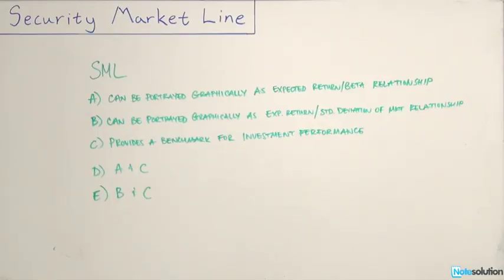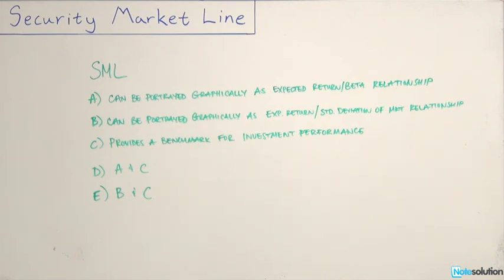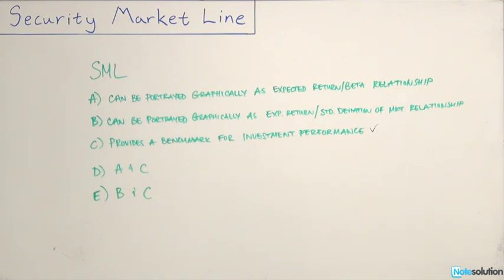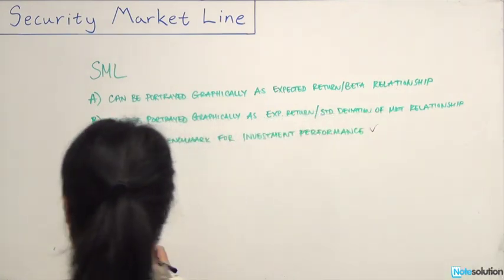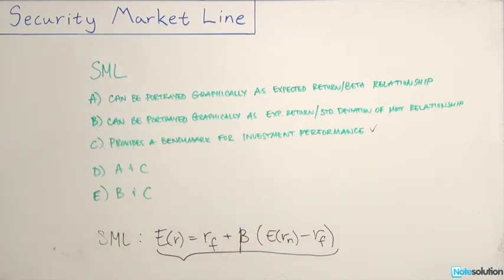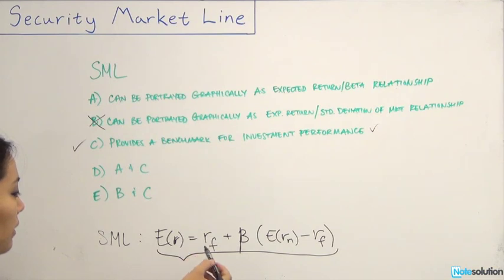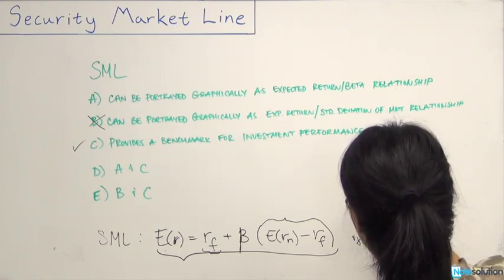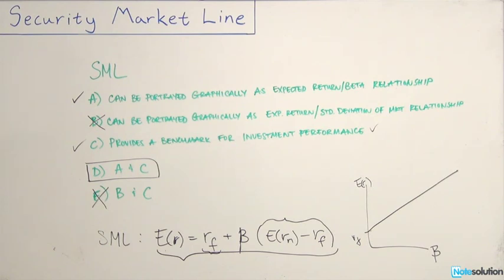Intro to Finance: What's Security Market Line (SML) with Application